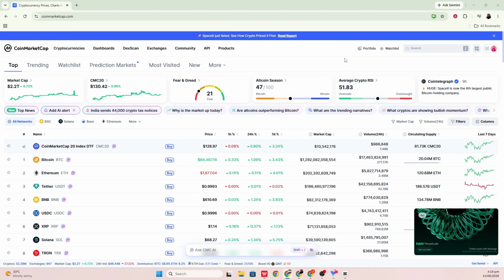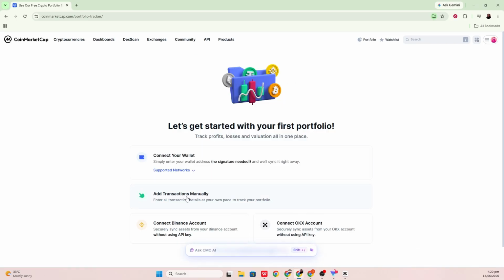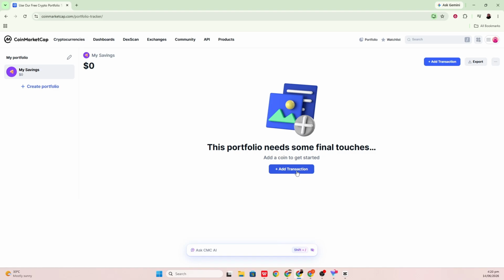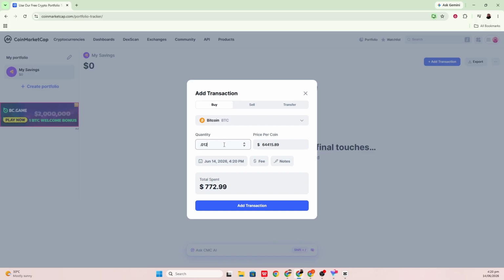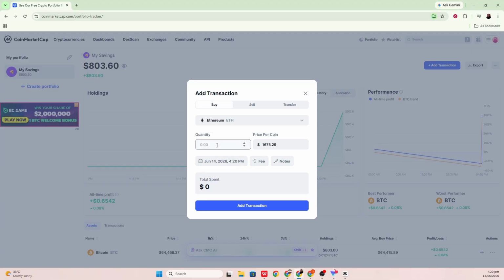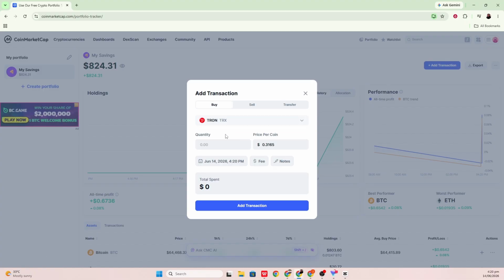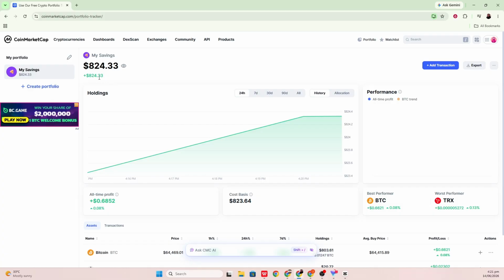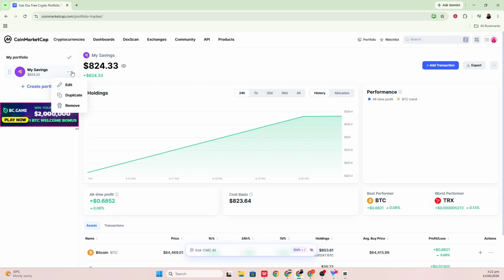How To Create A Crypto Portfolio On CoinMarketCap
This tutorial provides a professional, step-by-step guide on how to build and manage a cryptocurrency portfolio directly within the CoinMarketCap dashboard. You will learn how to initialize a new portfolio, manually input your digital asset holdings, and utilize management tools to keep your records accurate. By following these steps, you will successfully centralize your crypto tracking to monitor your asset performance and total holdings in one dedicated location.

Video Chapters:
00:00 - Introduction
00:09 - Accessing Portfolio Management
00:17 - Creating a New Portfolio
00:24 - Adding Initial Tokens and Assets
00:49 - Reviewing Price and Transaction Details
01:02 - Overview of Consolidated Asset View
01:16 - Managing and Editing Portfolio Records